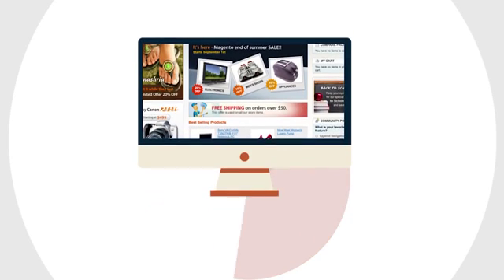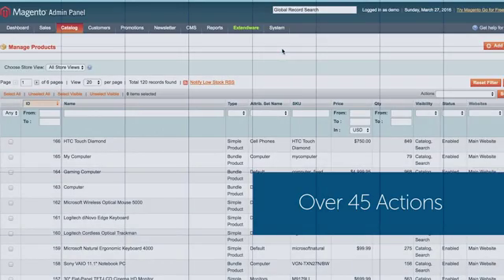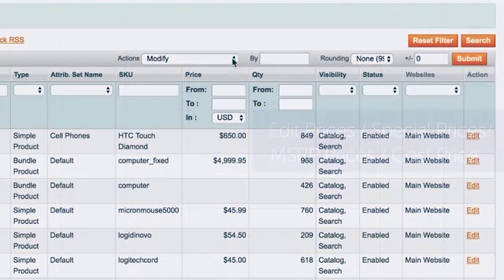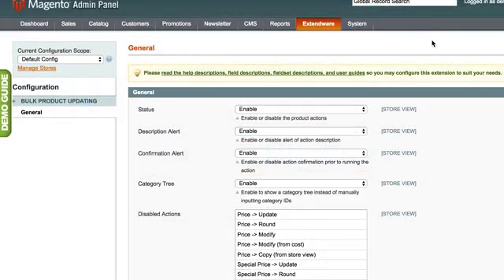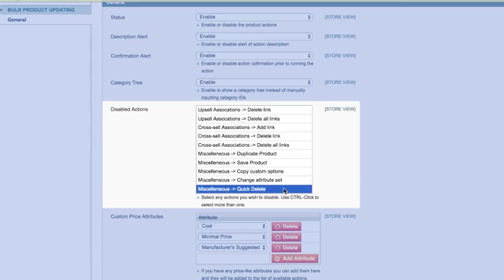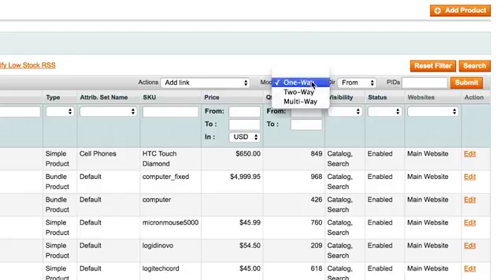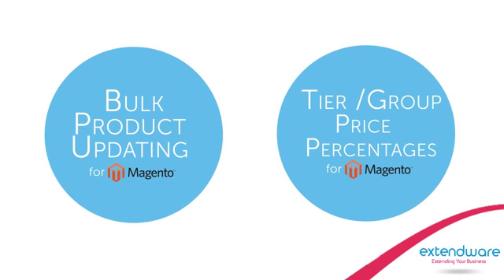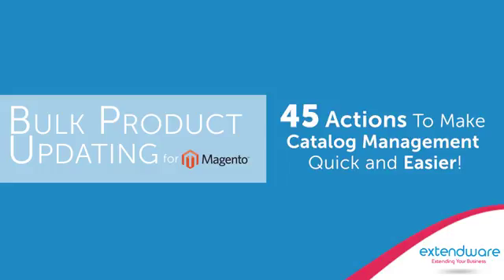Extendware - Bulk Product Updating - for Magento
and get your Bulk Product Updating for Magento now!

Effectively manage your products by using Bulk Product Updating. Easily bulk assign categories, product links, change product prices, and more. The Extendware Magento Bulk Product Updating extension will simplify and speed up your product management admin duties so you can get back to what you do best, selling.